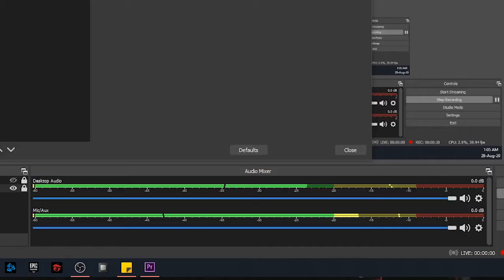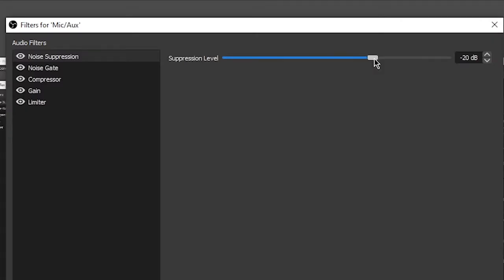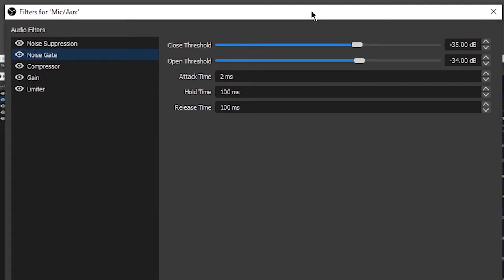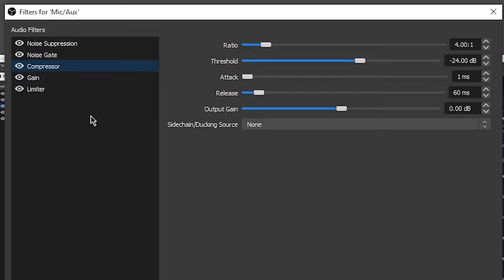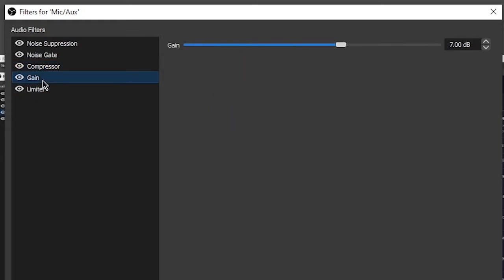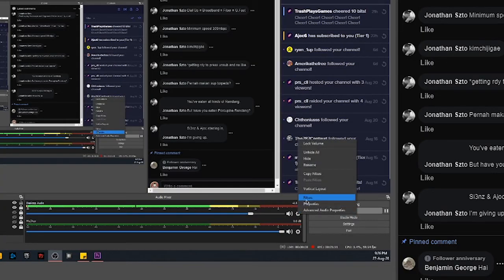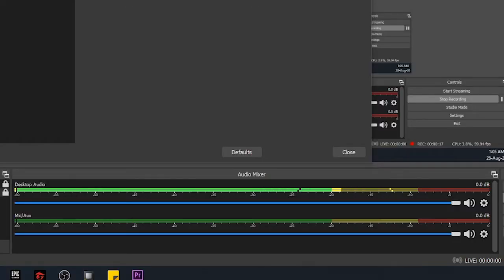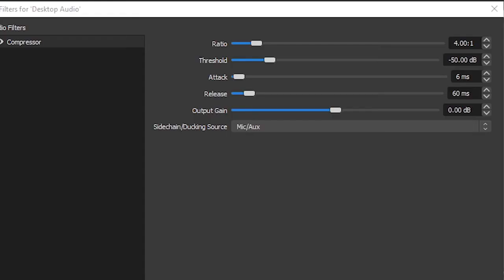Streaming: Audio Mixing in OBS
Hey, wanna see more videos like this? Let me know down in the comment section.

📌 I stream 3 times a week!

★★★ Support Me ★★★:-